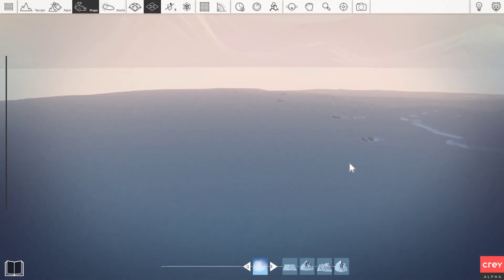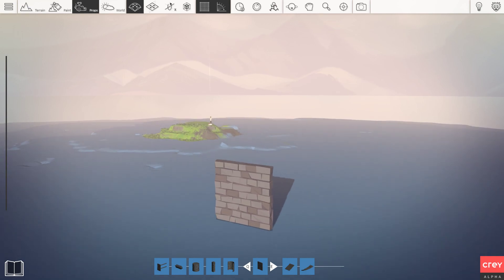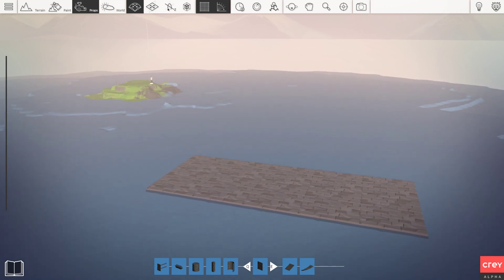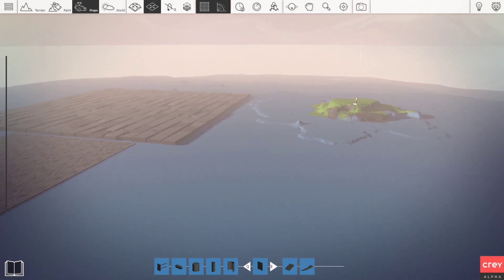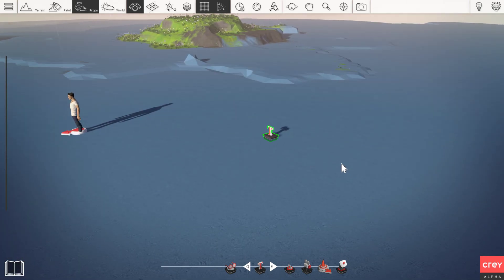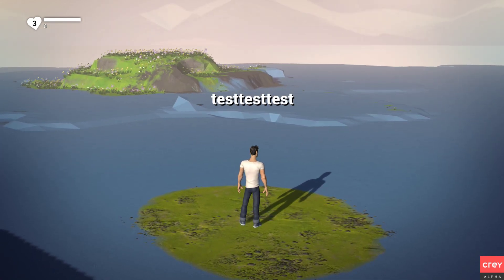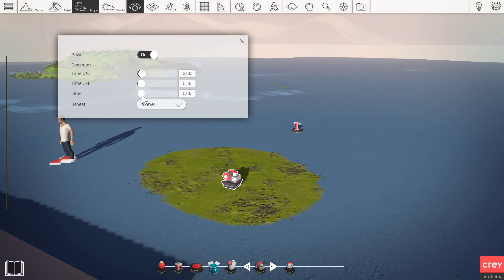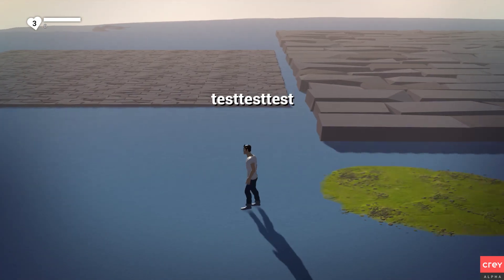CREY Guide - Text Overlay + Floor tiling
Hey Guys :)

This is my first video guide for CREY - and believe me, it's not the last. I'll try to cover all areas of CREY, and i'll be taking requests from the community too :)

Please make sure to request content in the comments or on the discord, and i'll get back with a video as soon as i can :)

Best,
Scuden

PS. You can sign up for the Closed Alpha